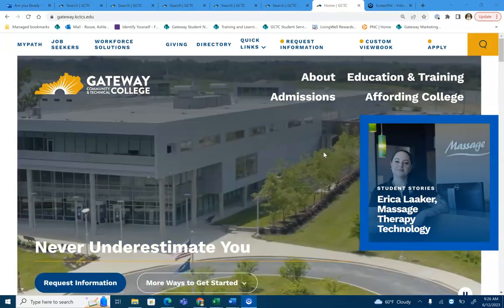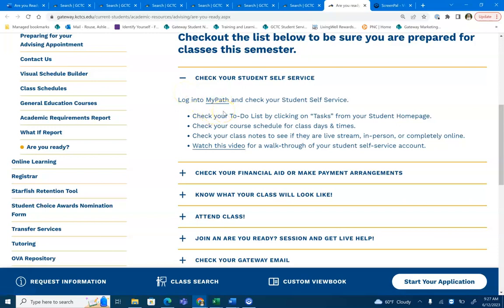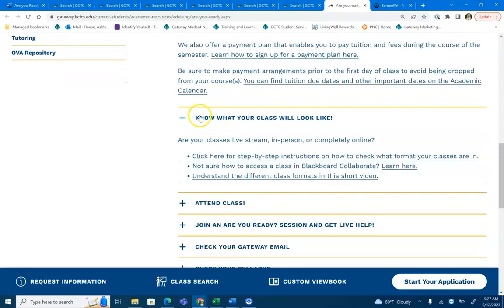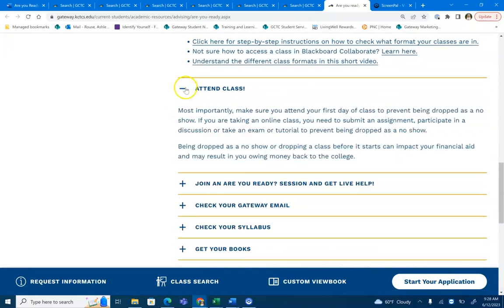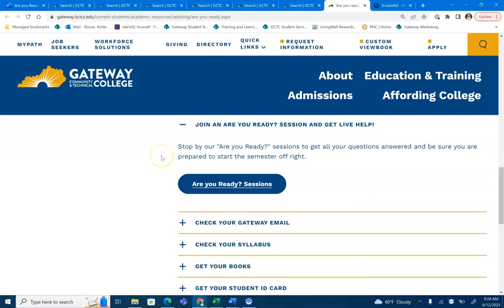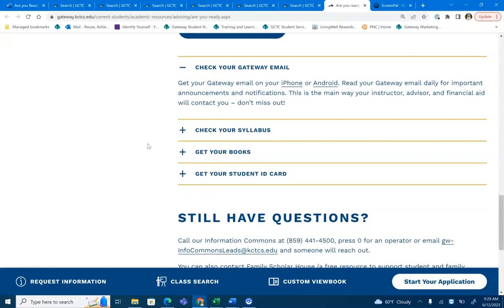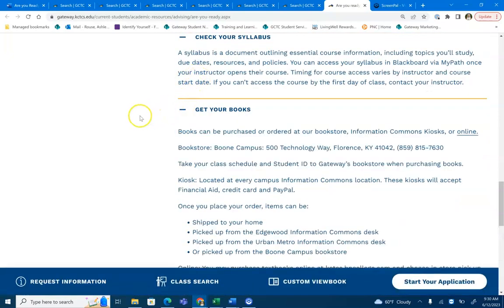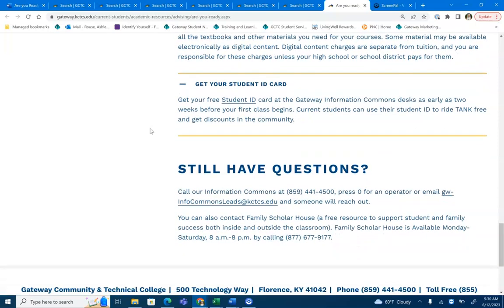Are You Ready?